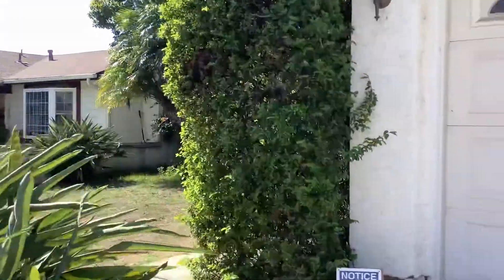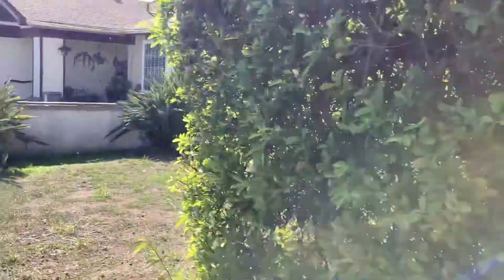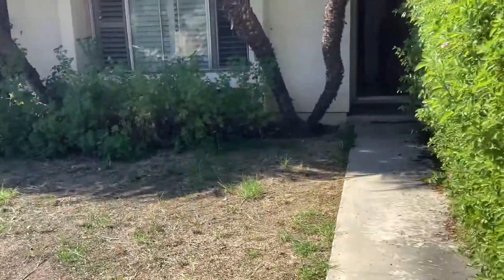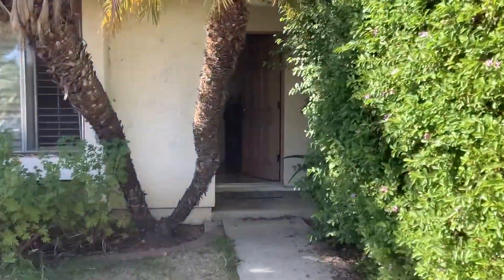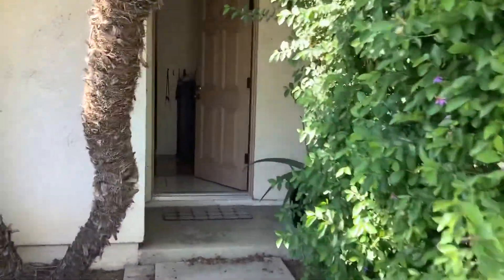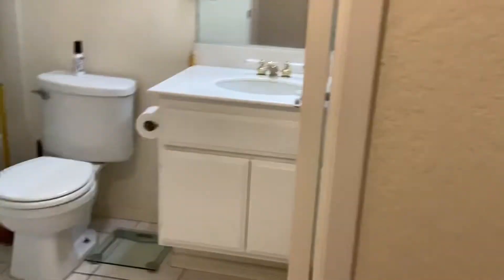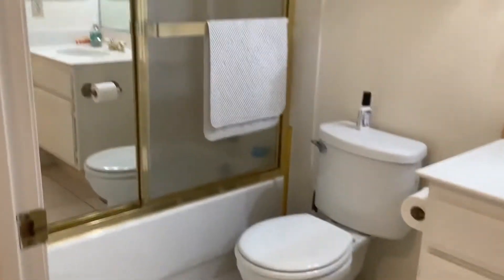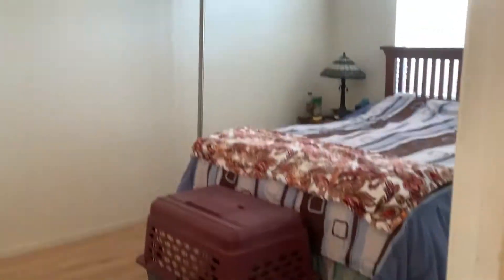2 Bed 2 Bath Home in Mira Mesa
2 Bedroom 2 Bath Home in Mira Mesa